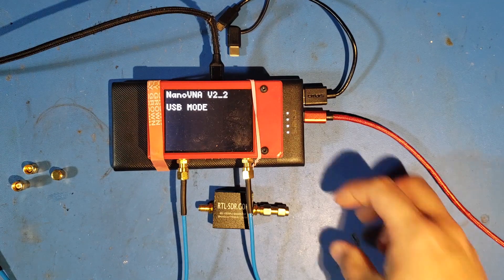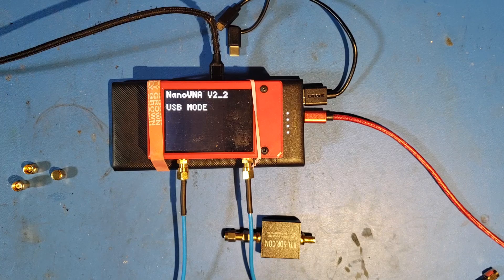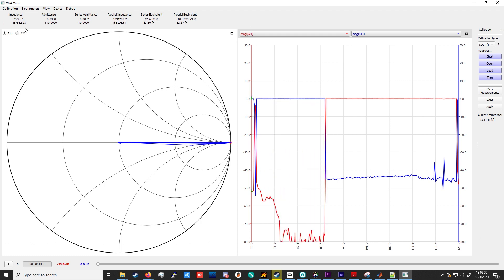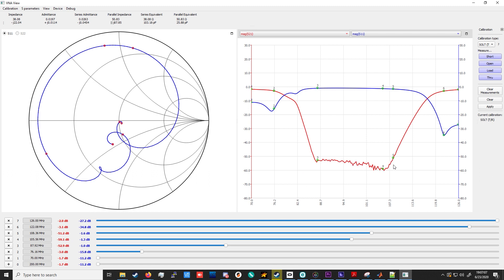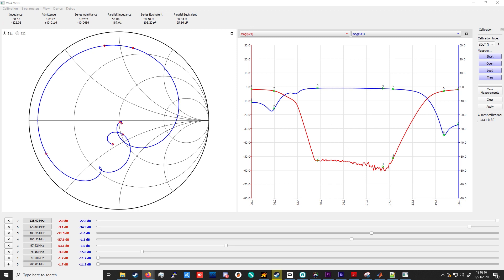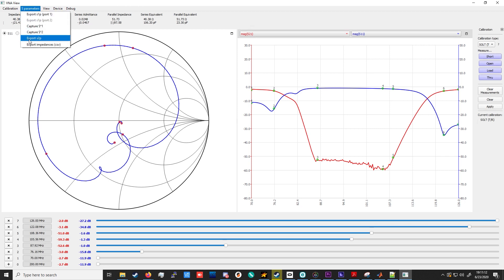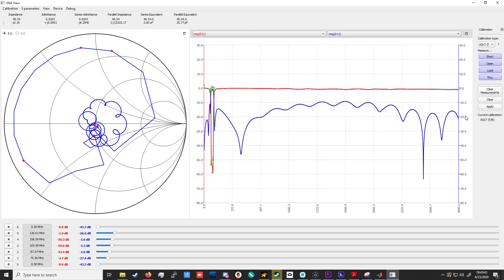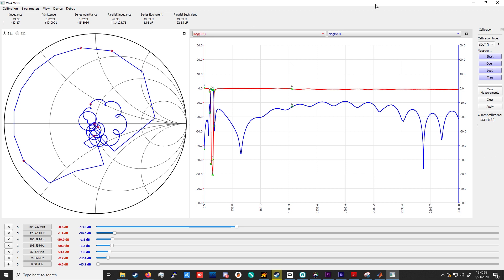NanoVNA V2: RTL-SDR.com FM Bandstop Filter Measurements via NanoVNA-QT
In this video I take measurements of the RTL-SDR.com FM broadcast band bandstop filter using the NanoVNA  V2 and NanoVNA-QT. These files were made by taking the S11 and S21 measurements twice, and telling the program to use them as the S12 and S22 measurements the second time as opposed to reversing the connections. This is required to get the program to output the file, but I'm only interested in S11 and S21 here since the device should be relatively symmetrical.

Introduction: (0:00)
Sweep Setup & Calibration: (1:49)
Narrow Band Sweep Measurements: (4:28)
Construction & Exporting a .s2p File: (8:18)
Wide Band Sweep Measurement: (11:07)